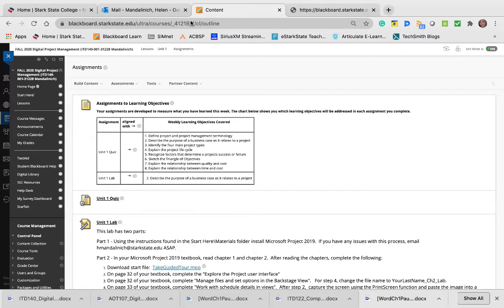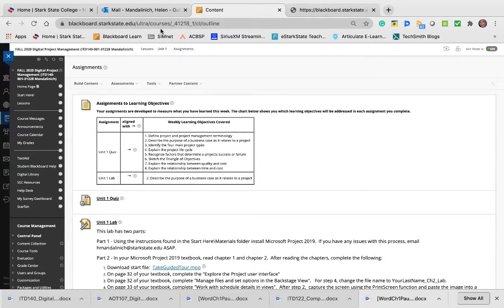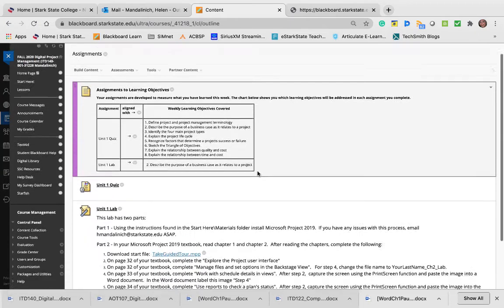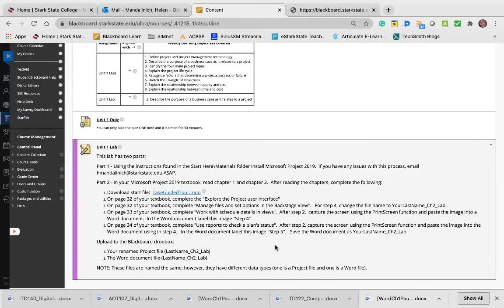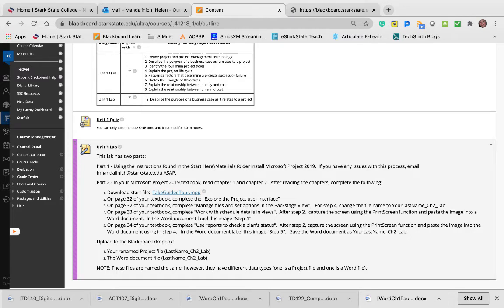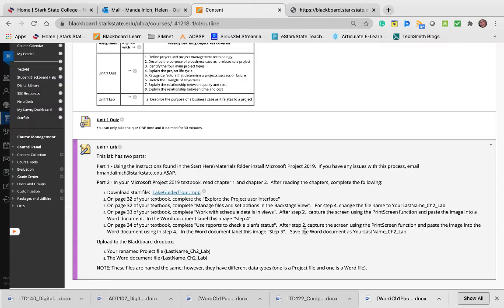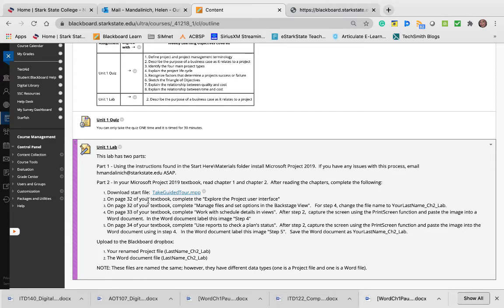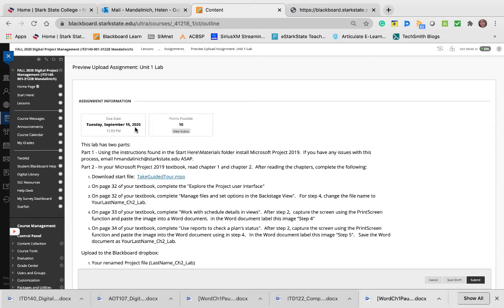ITD140 Week 2F 2020